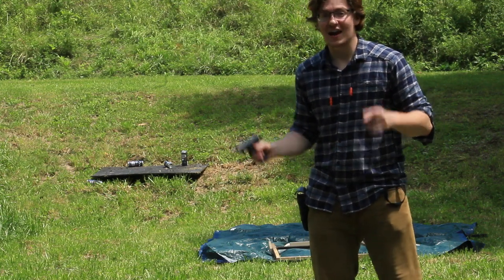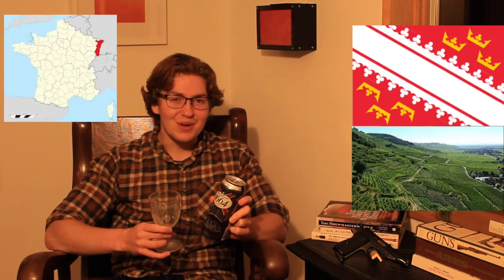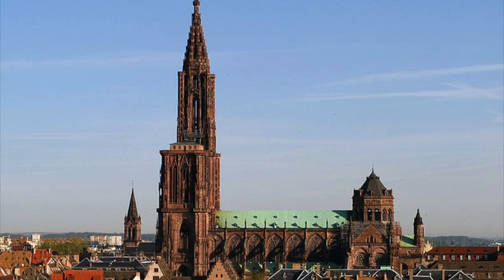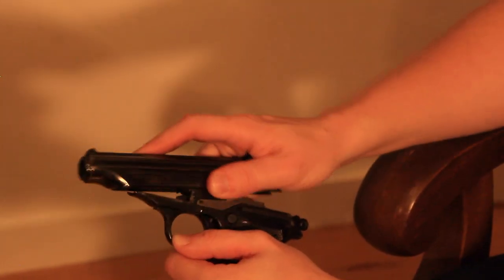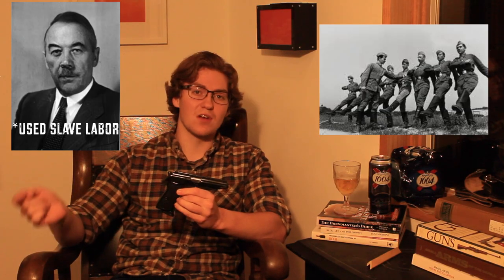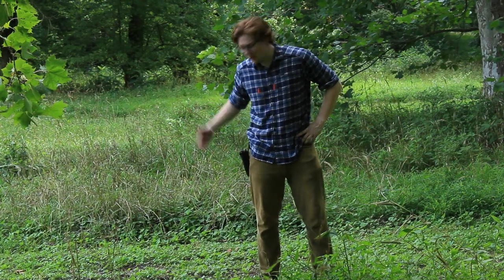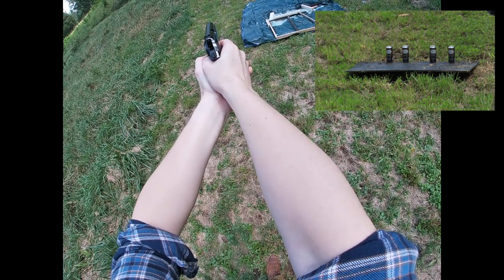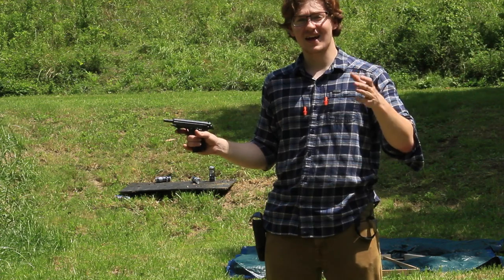What is the best BEER for this GUN? The Manurhin Walther PP (+ brick through a plate glass window?)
A complicated past with a promising future. The beer that pairs best with the French half-brother of James Bond's gun shares a birthplace and birth-year with Manurhin's PP.

A minute in and already bored? Skip to 10:33 for the fun stuff!

Songs played include:

Victor Herbert Orchestra's "Oriental March"
Dana Boul's "Sad French Accordion"
Free Tim's "Sousa's Thunderer March"
Athenian Mandolin Quarter's "Cacliz March"
Monplaisir's Main Battle Theme 1

Additionally, the main theme from the Bond film "Goldfinger" is sampled here.

Visual Media Sampled Include:
United Artists' "Dr. No" (1962)
A Kronenbourg 1664 Advert
Film shot by Bullets & Beer at the Berlin Spy Museum

Additionally, Wikimedia Commons was heavily sourced for the images appearing in this film. However, some images appear from "needpix", "px", flickr, "pikist", Walther Arms, and the Moskauer deutsche Zeitung.